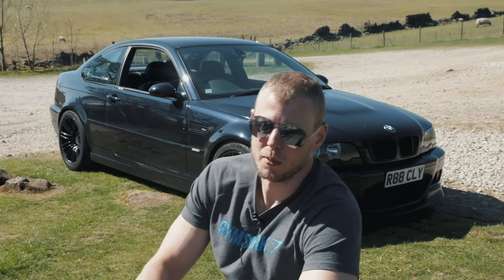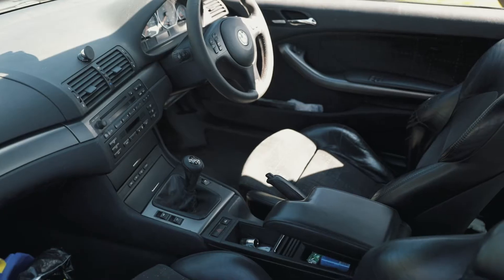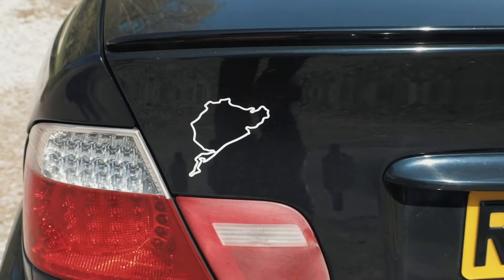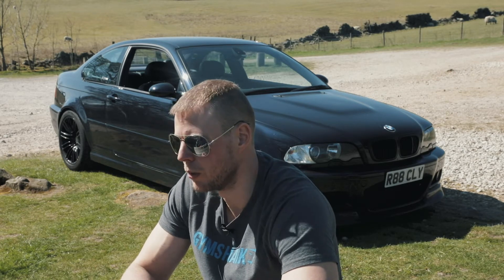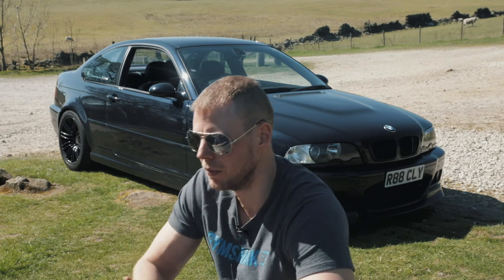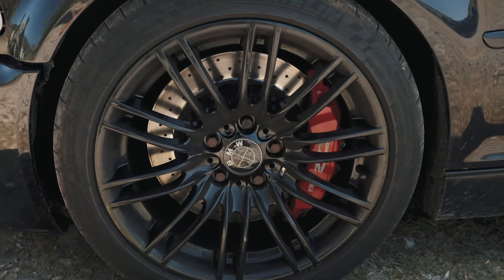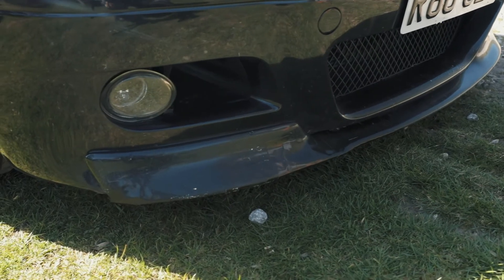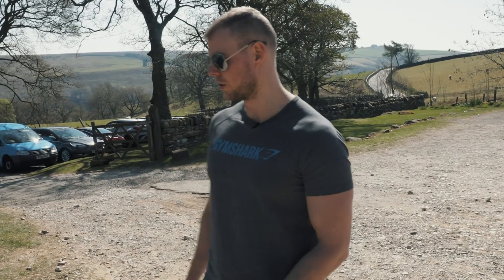*NEW Feature | Rob's Ballistic BMW e46 M3 is Insane | Your Rides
So I have been wanting to do this feature for a while and since meeting more people it is something I an hoping to do more of.

Here I go out on a Sunday morning blast with my friend Rob, who has an insane BMW e46 M3. It's no garage queen or show and shine winner, but what it lacks in spit and polish it more than makes up for in road presence and our driving pleasure. When BMW claim to make the Ultimate Driving Machine, with Robs enhancements it can definitely live up to that claim.

Apart from the filming I simply couldn't keep up with him, the set up is well and truly hooked and corners like nothing I have seen on the road and more like a racing car. Not an inch of body roll and super sticky tyres make it handle like a beast.

If you would like to be featured and show us Your Ride, then simply drop us a message here or on IG and lets create.

Big thanks to my friend Rob, for not only sharing his incredible car, but also sharing and amazing and technical driving road. It showed a few weaknesses in not only my lack of driving skill, but where the TT falls down. More on that soon :/

Gear we use:

Manfrotto Tripod
Manfrotto Ball Head
Tascam DR-44WL
Rode Videomicro
Audio Technica Lav Mic
Rode Videomicpro
Canon 7d Mkii
Canon 5d Mkiv
Canon 70-200 f2.8l
Canon 100mm
Canon 24-70 f2.8Lii Lens
Sigma 10-20mm Lens
Ronin S
Godox 860II